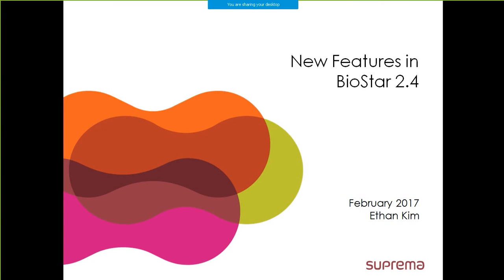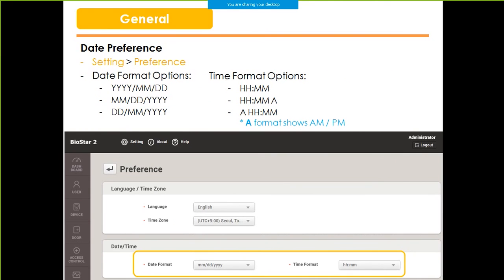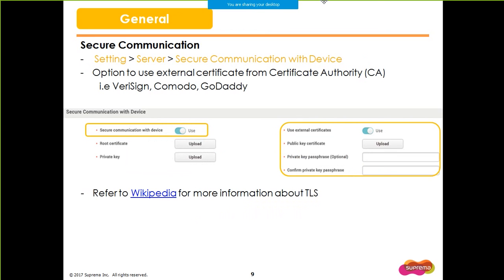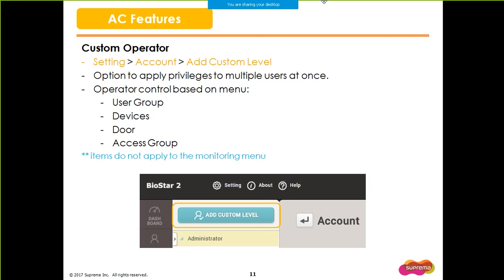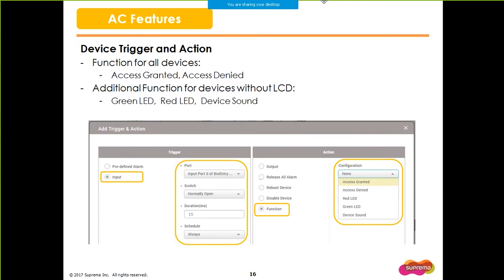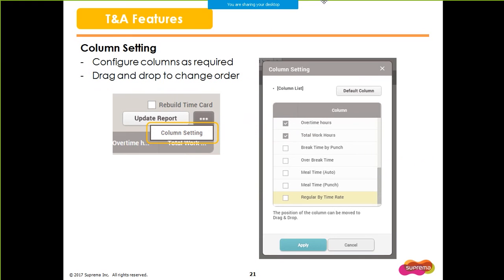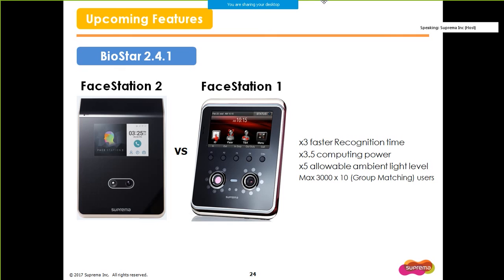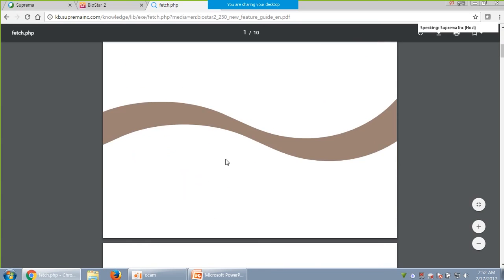[BioStar 2] Webinar: New Features of BioStar 2(v2.4) l Suprema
BioStar 2, New Features of BioStar 2(v2.4).

BioStar 2 is a web-based, open, and integrated security platform that provides comprehensive functionality for access control, time & attendance, visitor management, and video logs. It encrypts every personal data available and supports both SDKs and web APIs to integrate BioStar 2 with third-party software. In addition, users can control the BioStar 2 platform remotely with the mobile app for BioStar 2 and manage a mobile access card that you can use to access sites.